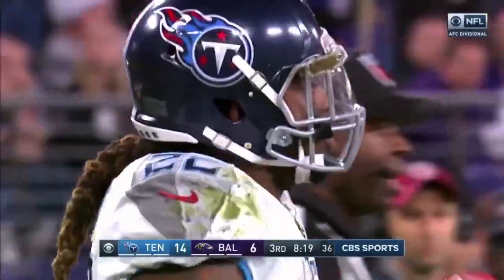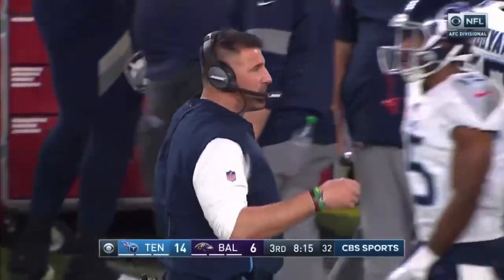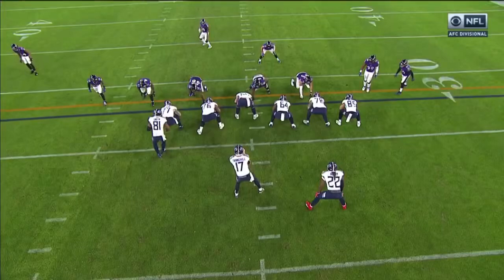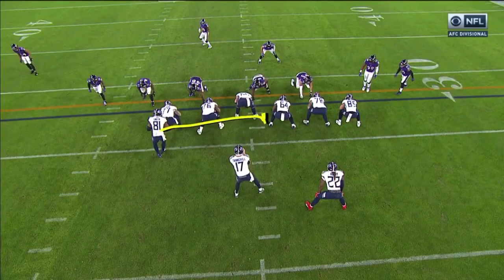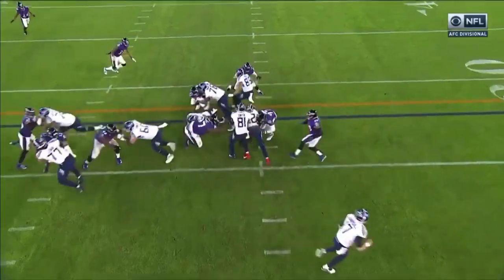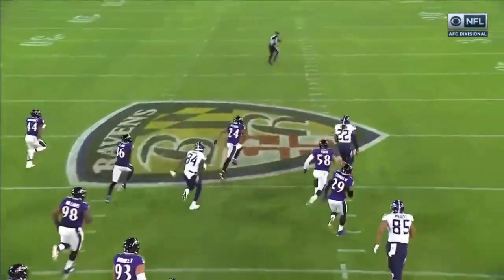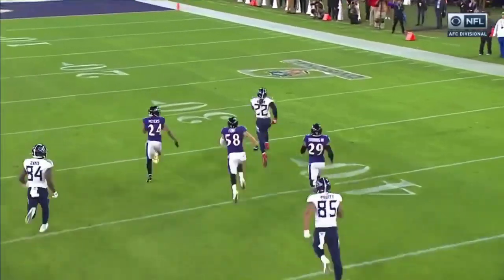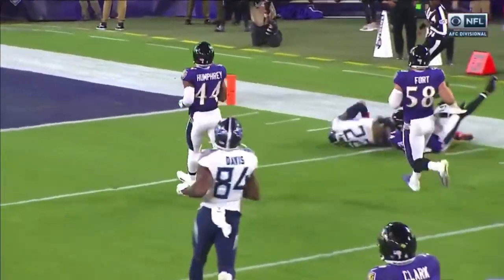Derrick Henry 66-yard Run | Titans vs. Ravens Highlights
Derrick Henry explodes for a 66-yard run against the Baltimore Ravens.
Twitter ➤ @CFBKings
Instagram ➤ @cfbkings

Follow me for College Football news, highlights, and more.
"To our God and Father be the glory forever and ever. Amen." - Phillipians 4:20 †